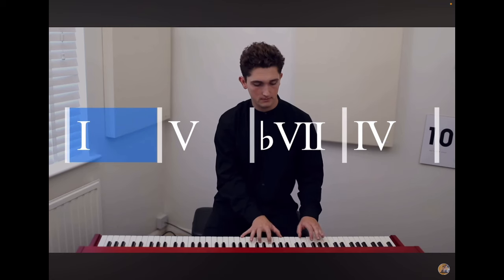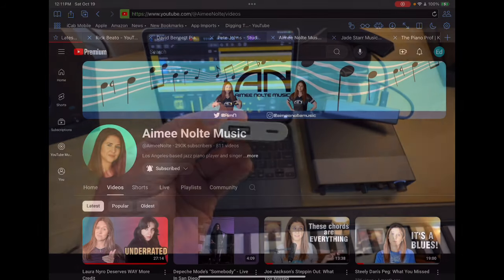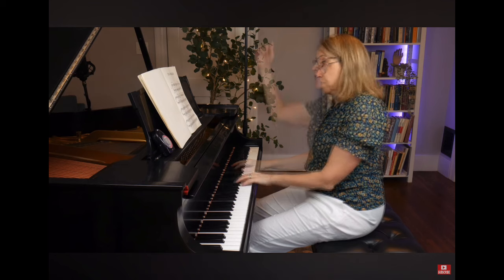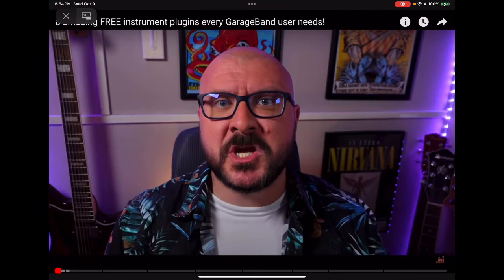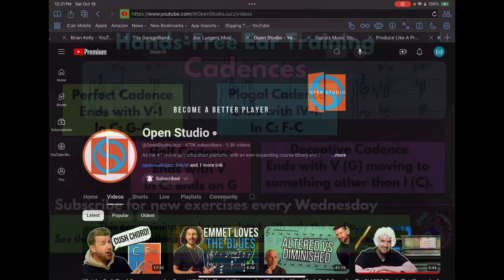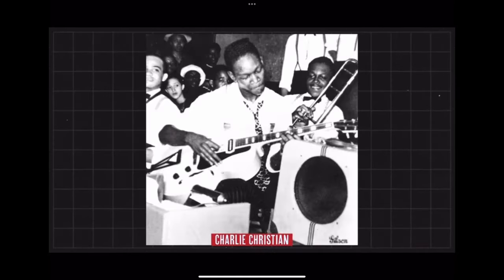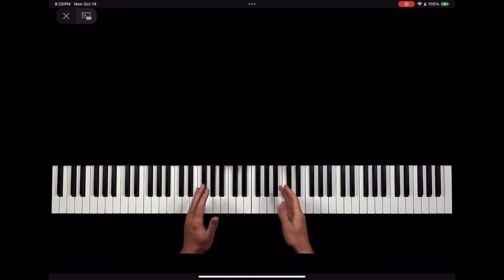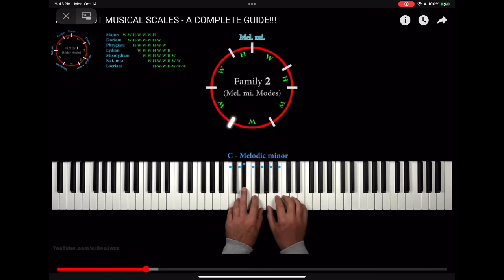My Favorite YouTube Music Educators in 2024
Here's a selection of my favorite my favorite YouTube music educators in 2024. I've been watching most of them for years and have learned a great deal, and continue to. Every one of them is committed and passionate to their craft, in my opinion.